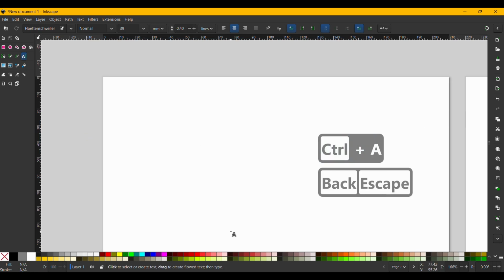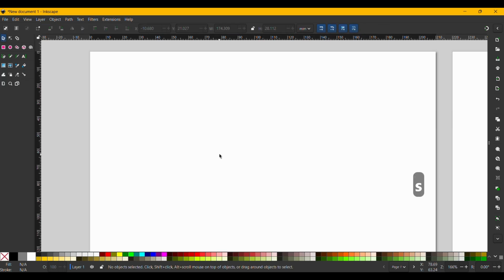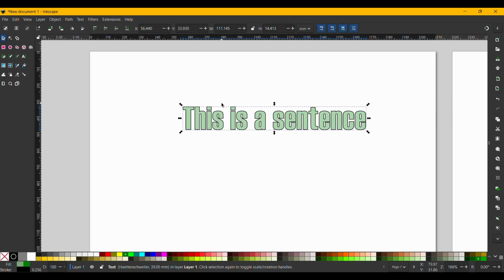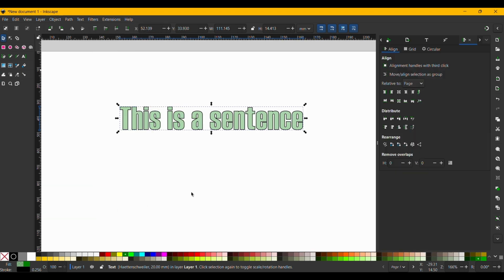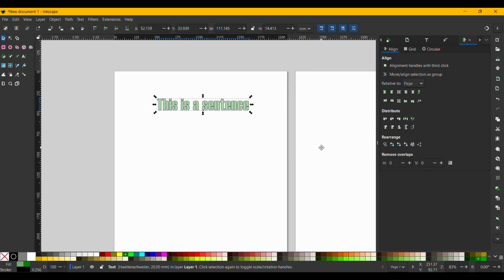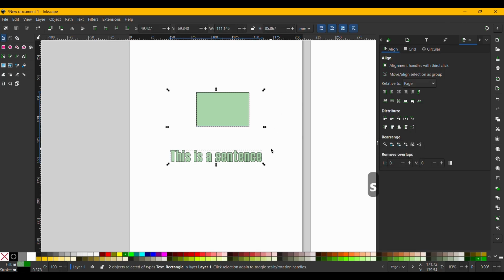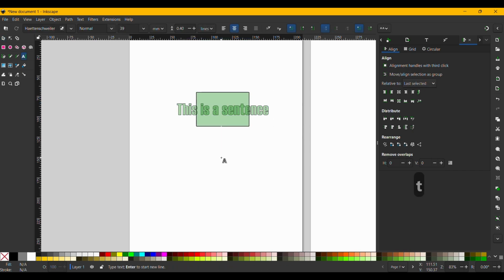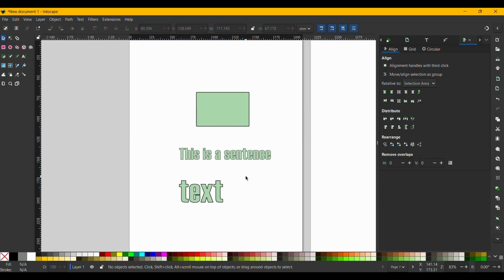How To Align Text In Inkscape (2026 Easy Guide)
Learn how to align text in Inkscape quickly using the Align and Distribute panel. This beginner tutorial shows how to center text, align it to objects, and position text perfectly on the page.

Timestamps
0:00 Introduction
0:30 Create Text In Inkscape
0:55 Select The Text Object
1:20 Open Align And Distribute Panel
1:45 Center Text On The Page
2:10 Align Text To Shapes Or Objects
2:30 Align Multiple Text Objects
2:45 Final Tips And Outro